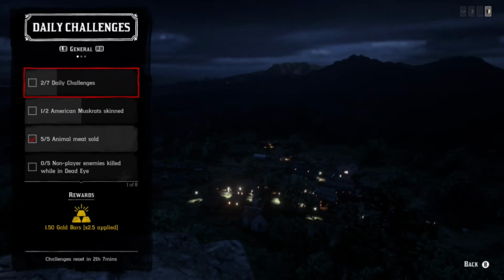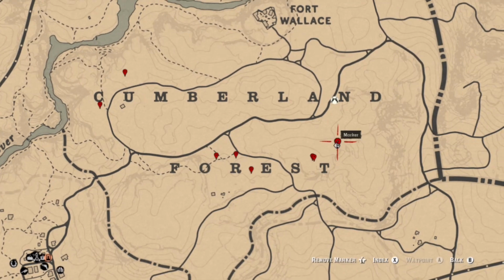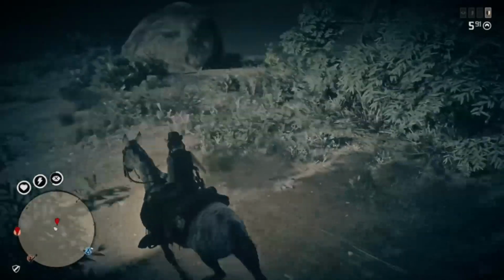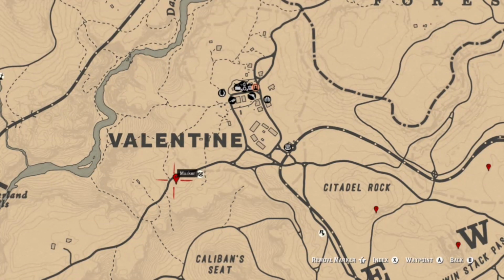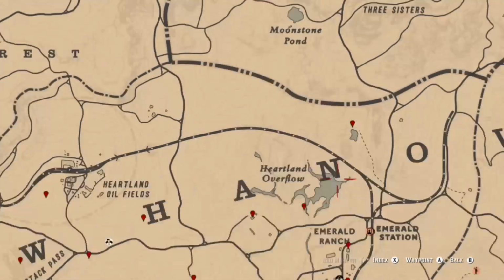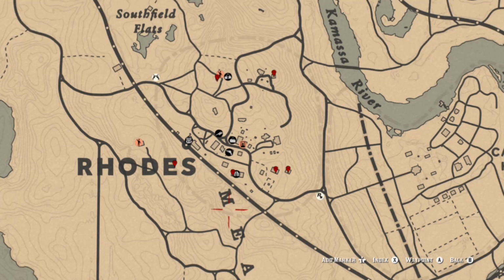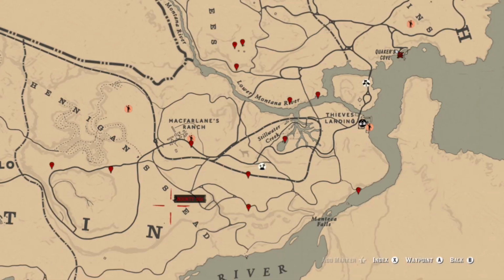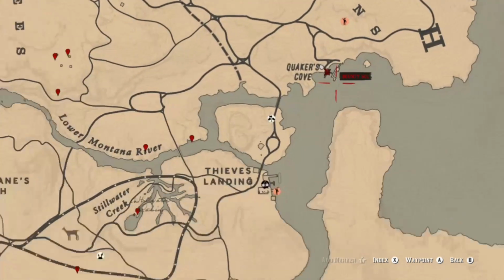Daily Challenges Madam Nazar Location Collector Challenges GROUP 1 WINTERGREEN BERRIES MUSKRATS RDR2